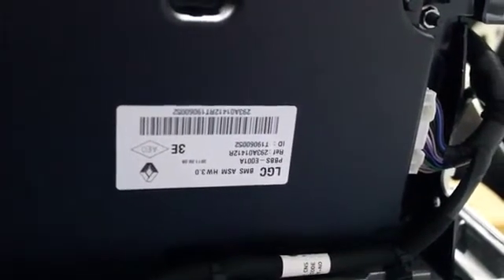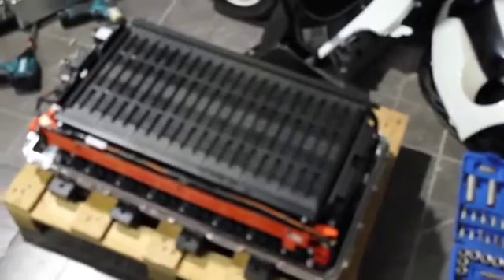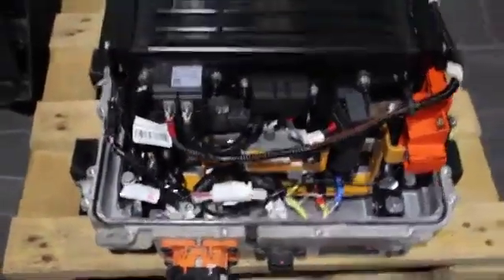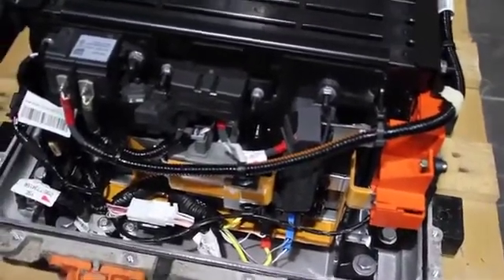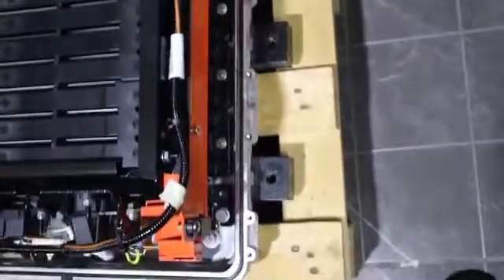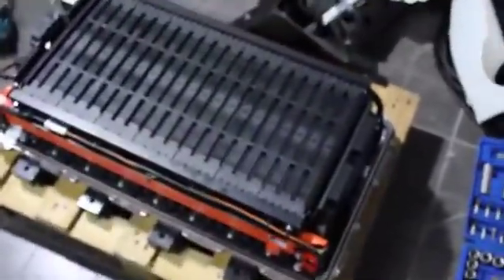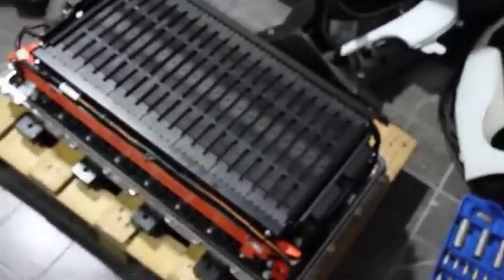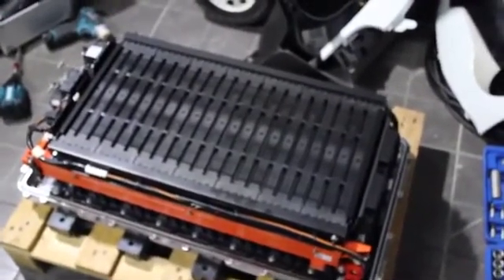Inside a TWIZY Battery ** Twizy Ph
TWIZY Battery opened.

Credits to Mincu Mircea